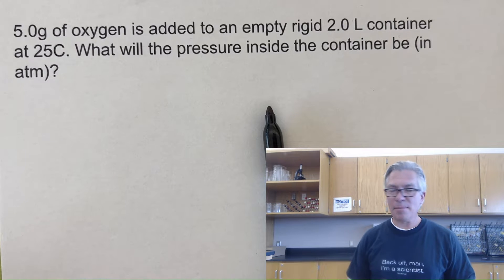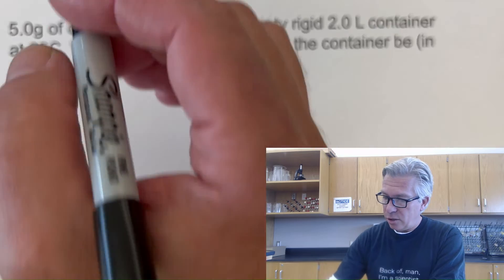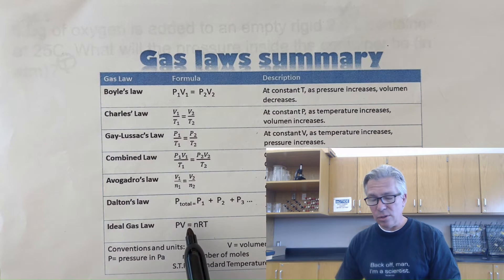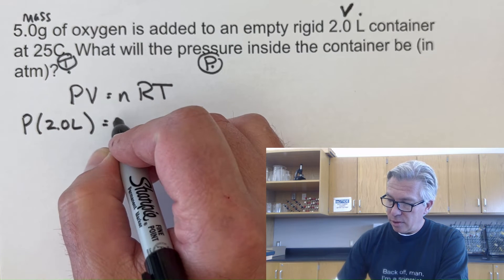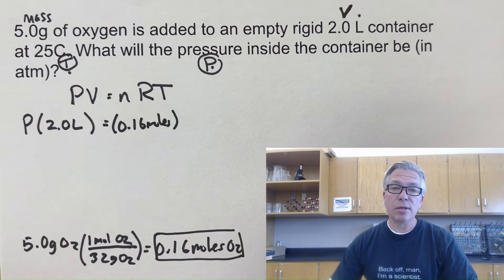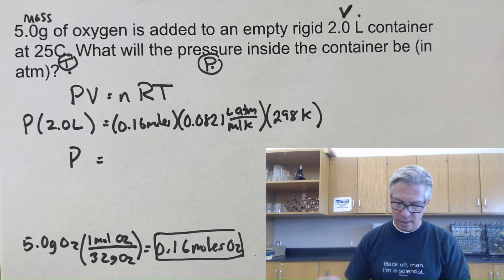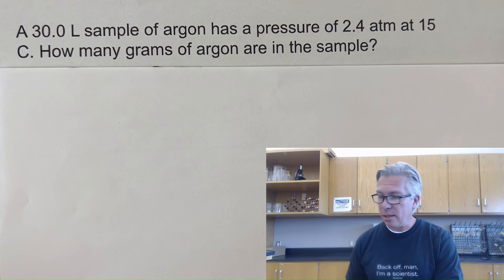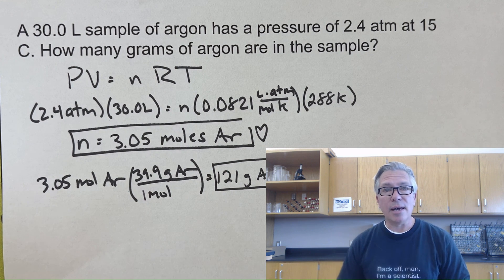AP Chem 3.4-Ideal Gas Law problems solved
In this video, we look at the Ideal Gas Law, and solve some problems with it.

The Ideal Gas Law, (PV=nRT) states that the pressure of a gas (P) times its volume (V) is equal to the product of the number of moles (n), the ideal gas constant (R) and the temperature in Kelvins (T). We have to make sure the units match, but otherwise it is a very nice relationship! Here, we try a couple of ideal gas law calculations.